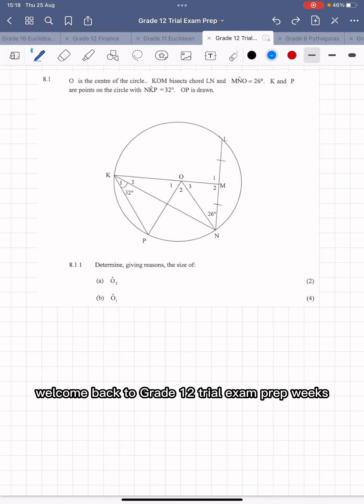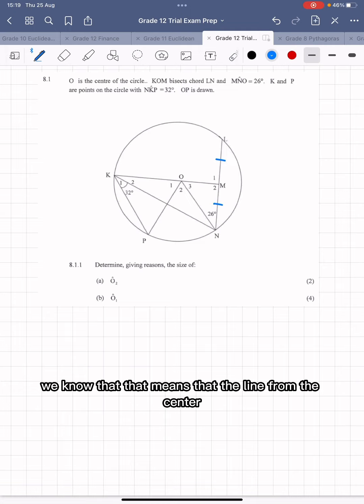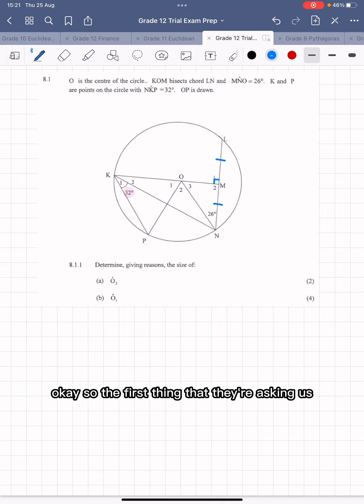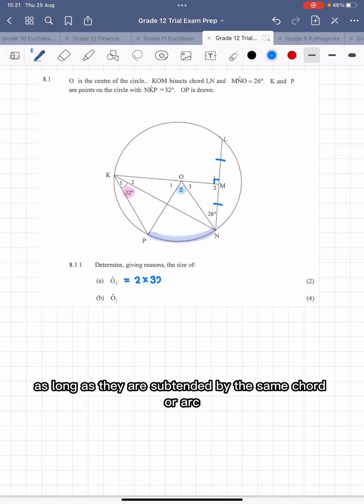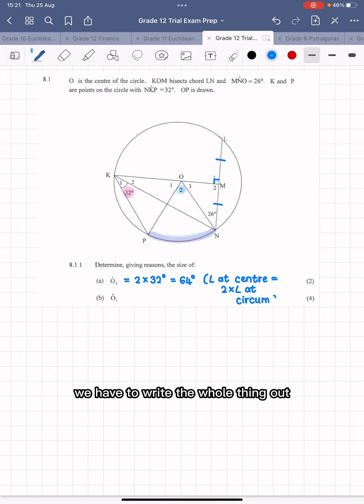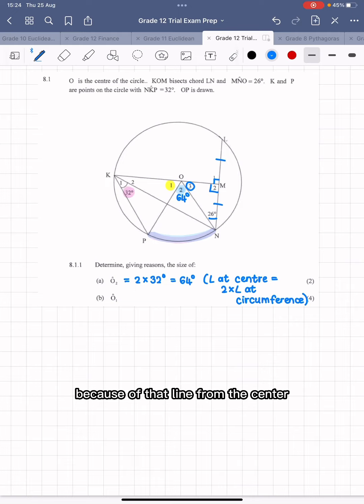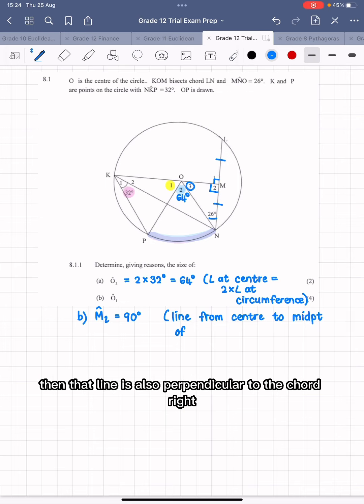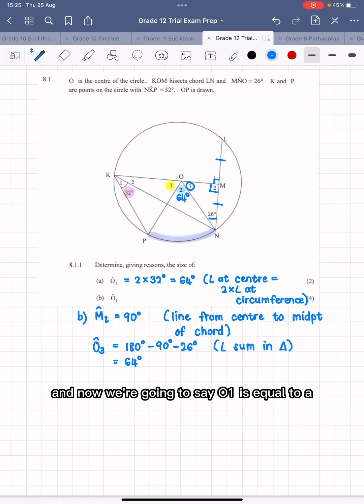Grade 12 TRIAL EXAM PREP WEEKS: Day 9 - Euclidean Geometry